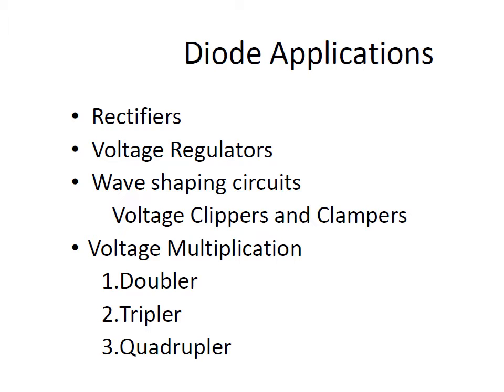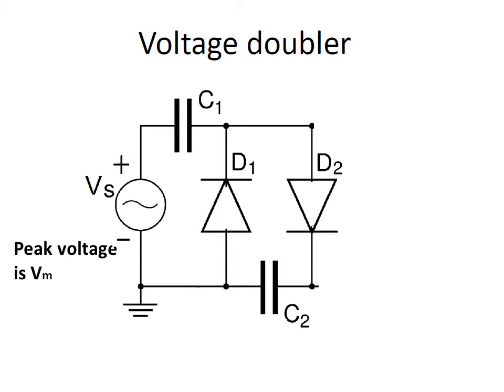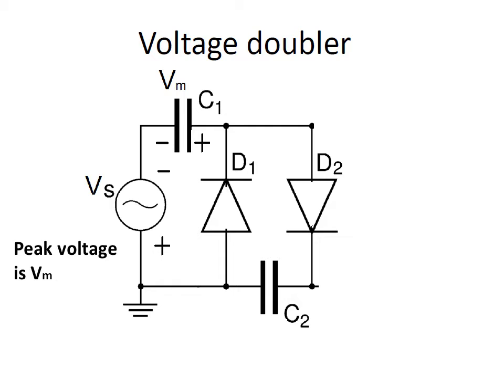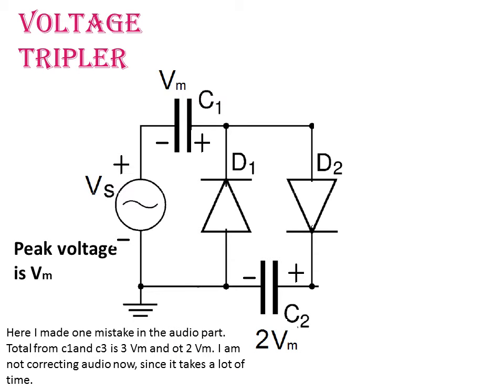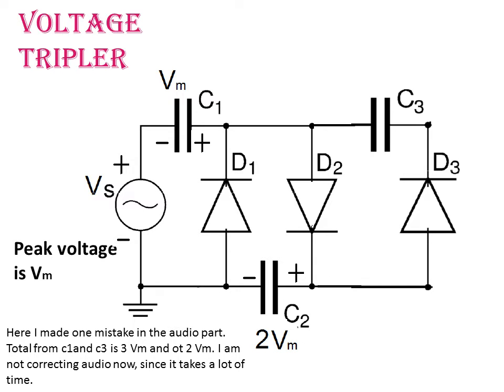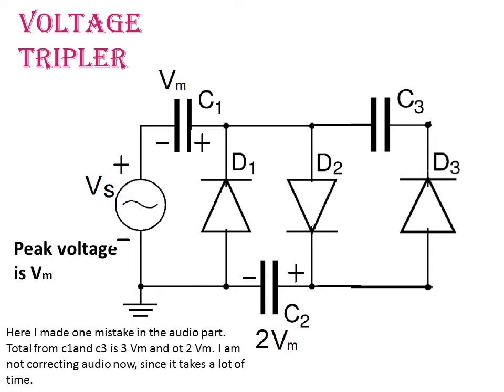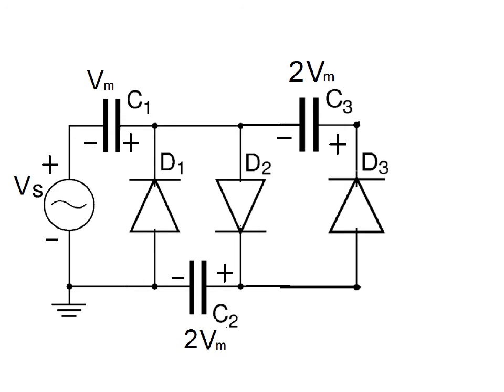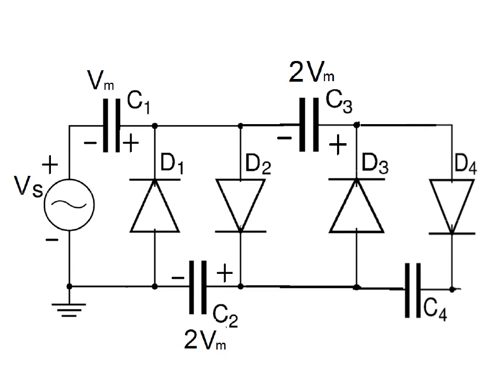II DC session 7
Voltage multipliers